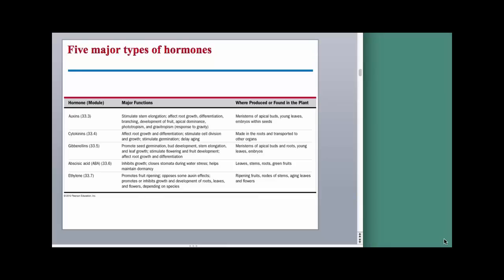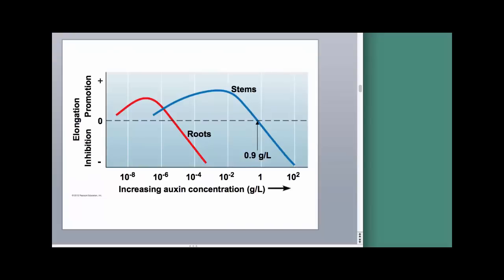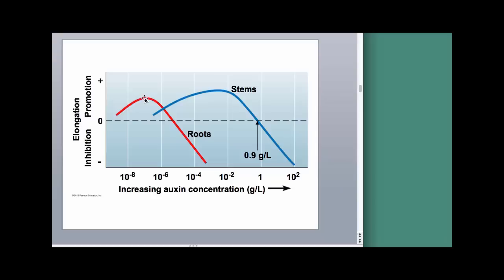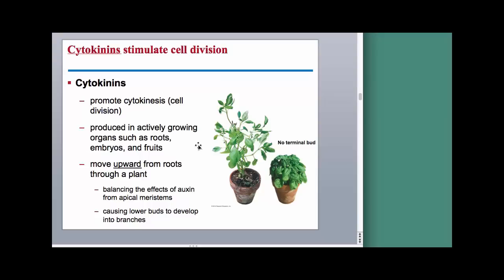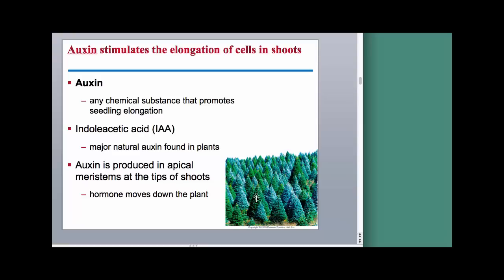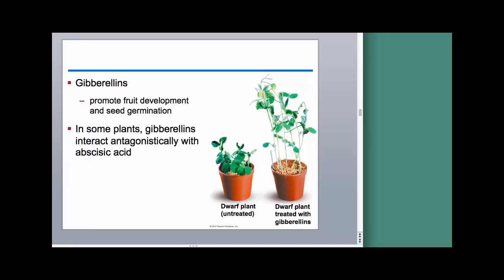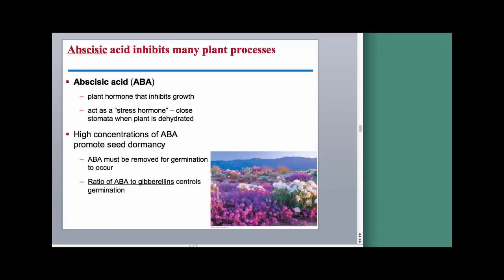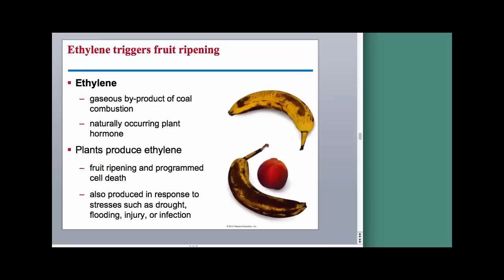Plants_FivePlantHormones (cc only)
five plant hormones discussed in detail